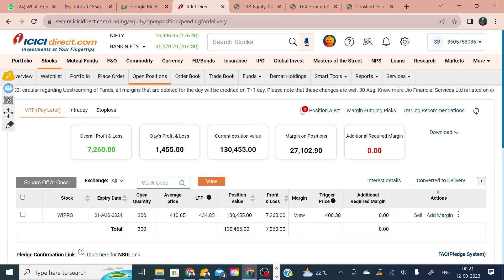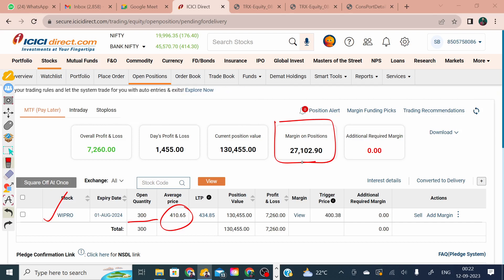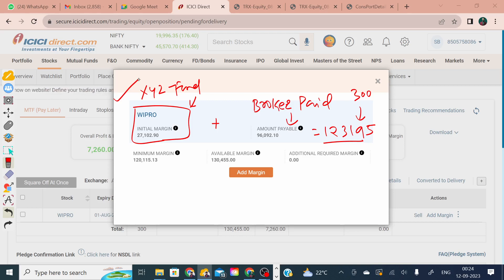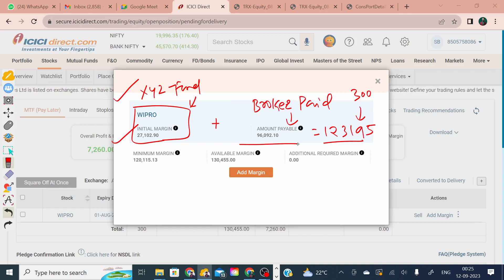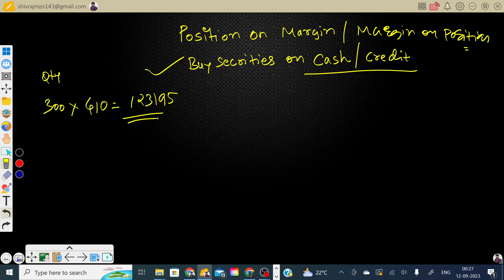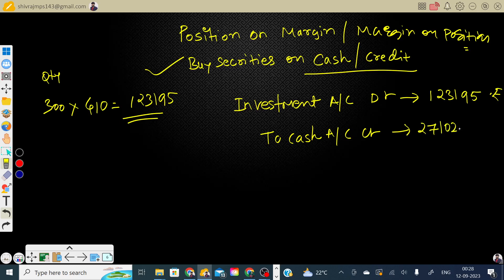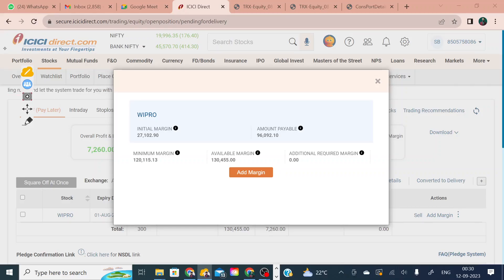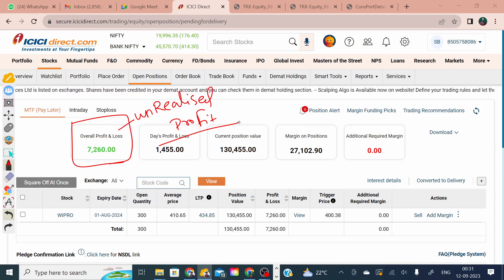Fund Accounting- Accounting journal entry in the books of fund for Margin on positions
Download the Fund Accounting SOP -

Private Equity fund Accounting interview prep

Recon course join in - 999 Only
Hey, check out this course i found on GMT Academy

Join our Telegram Channel for regular updates on investment banking and to stay informed

We offer comprehensive training on all investment banking products. To enhance your knowledge and gain valuable insights, we recommend watching all the content available on our You can also book an appointment directly with me for live sessions on investment banking processes.

We encourage you to apply for membership as soon as possible, as upcoming sessions will be accessible to members only.

Check out our first session on Loan Syndication, along with other informative sessions such as Private Equity Fundamentals, Derivatives, Cash Reconciliation, Cash Dividend, Trade Processing, Income Processing, Fund Accounting Processing, and more.

If you're seeking in-depth practical knowledge of investment banking or banking products, professional growth, job opportunities, or promotions within your current organization, we have the solutions you need. Our mentorship program offers personalized training sessions on various investment banking products, including mutual funds, hedge funds, private equity, venture capital, equity, chartered accountancy, and crypto assets. We also provide placement-oriented guidance and support throughout your career journey.

Don't miss out on the chance to monetize your skills.

Derivatives